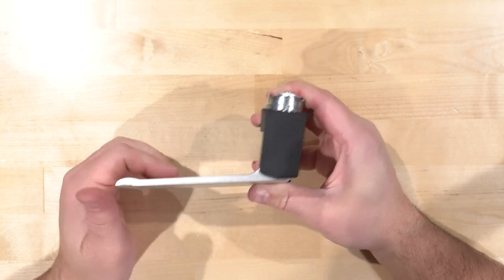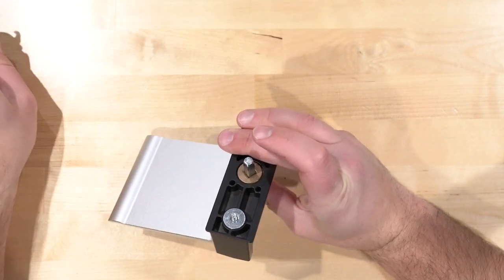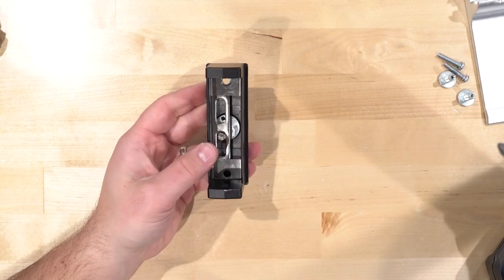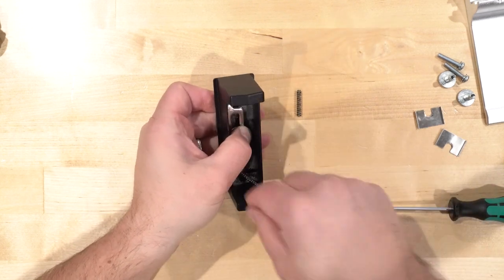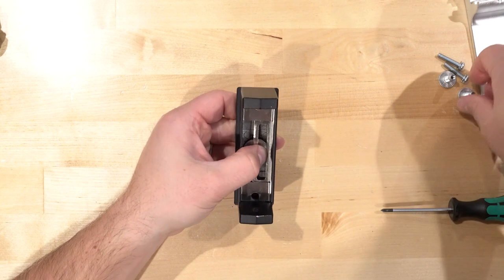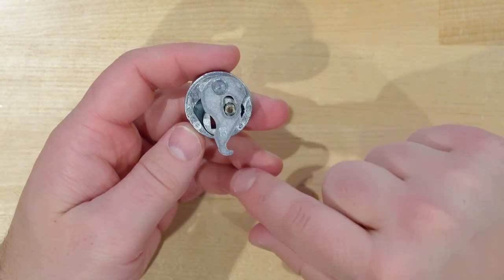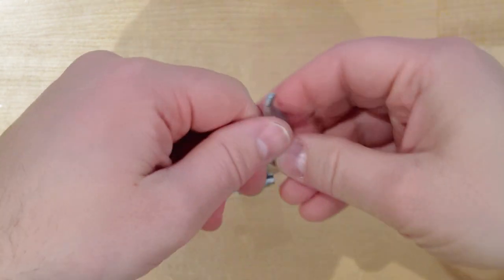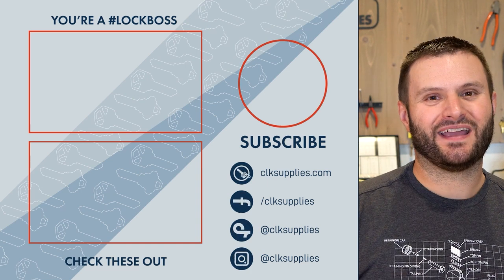How to Swap an Adams Rite Paddle Handing (Professional Locksmithing Advice)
Get ready, because this video is about to change the game! Are you tired of stocking multiple versions of Adams Rite paddle handles for storefront doors? Well, get ready to say goodbye to that problem because this video will show you how to SWAP the HANDING on your Adams Rite Paddle Handle in just a few easy steps. You'll be able to use one handle for multiple doors, saving you time and money! Watch this video now!